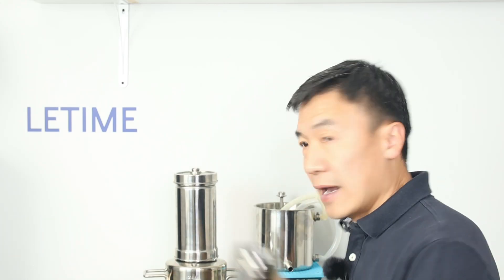Choose the RIGHT Way to Sanitize a Distiller and Container for Hydrosol Making and Storage. Myths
Time:
1:20 Bleach
2:53 Iodophor
4:00 Vinegar
4:42 Alcohol
5:23 Boiling
6:19 Myths

This video talks about how to sanitize stainless steel and glass ware to prepare your hydrosol making and storage.